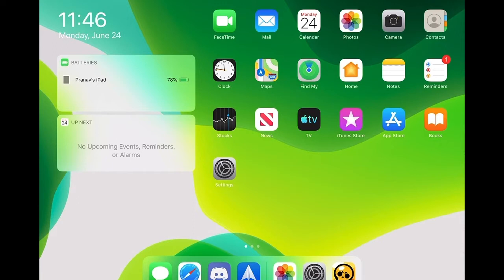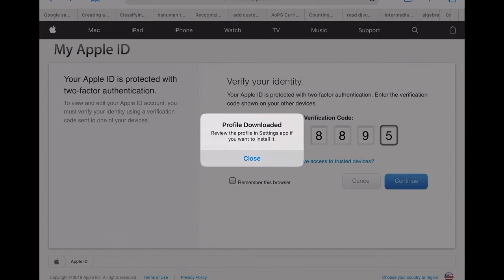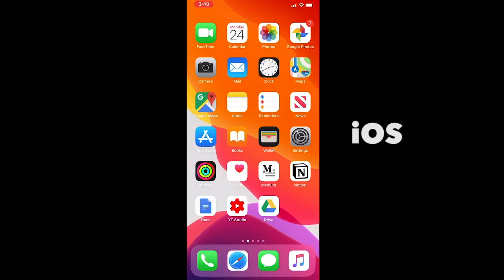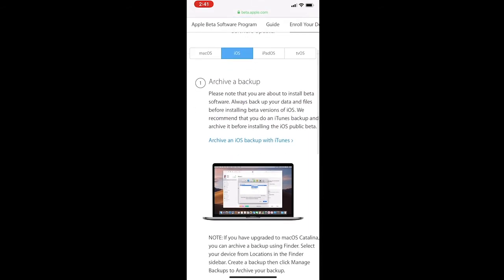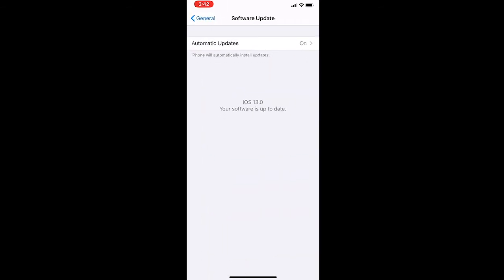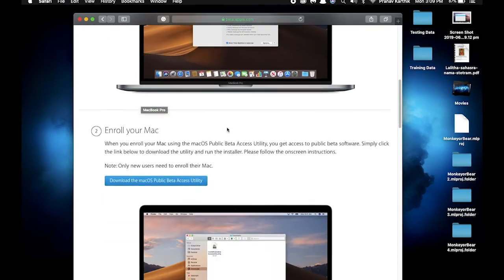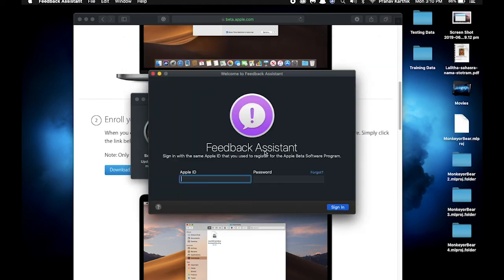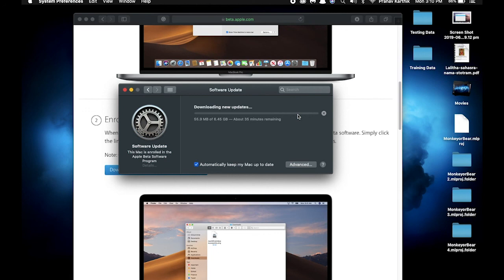How to install iOS, iPadOS, macOS Public Betas! Guide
Hi everyone! This is Pranav. Today we are installing the new public betas released today by Apple. They are really cool and you should definitely check them out. :)

Timestamps:
iPadOS - 0:21
iOS - 1:53
macOS - 3:41

Previous Video: Create an Image Classifier with Create ML

Download my new app, Trackr which helps students manage their assignments